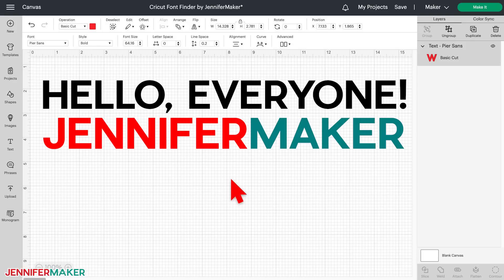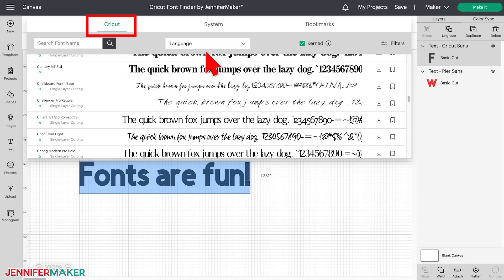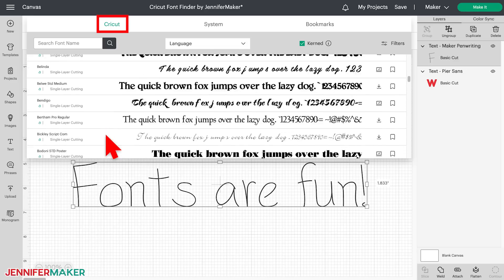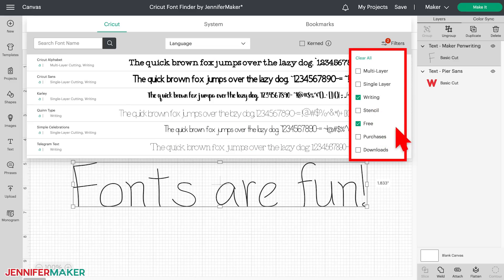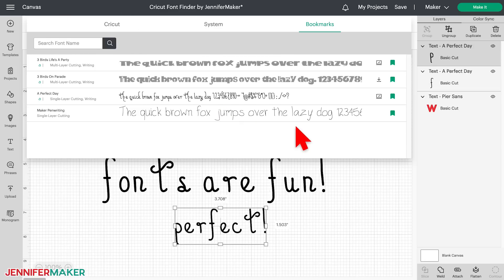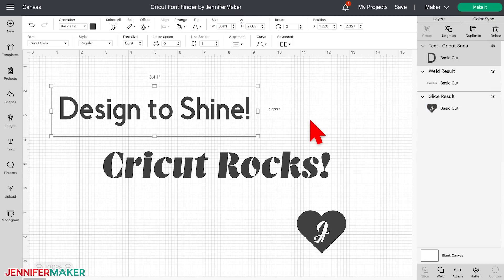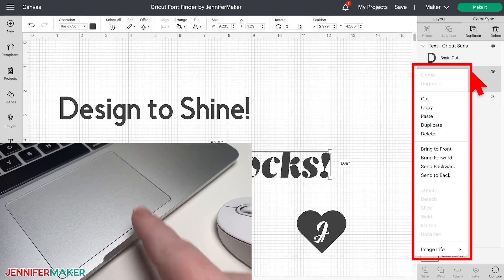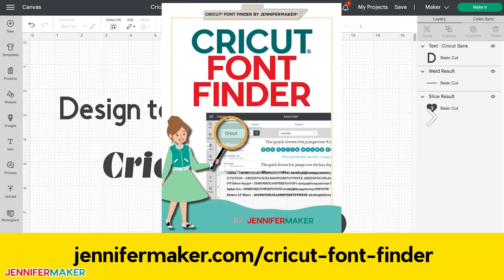Cricut Font Help! Where's My Font in Design Space in the NEW UPDATE? 🆕 How to Find ALL Your Fonts!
Have you ever lost your fonts in Cricut Design Space? If so, you’re not alone. And as a NEW Design Space update is rolling out for fonts, I thought this was a great opportunity to show you how to find your fonts in Cricut Design Space for Desktop!

First, let’s take a look at the updated Fonts menu. To see it, let’s click on Text to add some text to this project. Once this Text box appears, you can start typing immediately to enter your text.

To select a font, click on the Fonts menu right here in Design Space. By default, the Fonts menu shows you Cricut fonts, as indicated by the first tab on the left here. If you are trying to find your fonts installed on your computer, they will not show up in this first list, as it is ONLY Cricut fonts. To find your installed fonts, click on System right here. Under the System tab, you can scroll through the list – it’s in alphabetical order – but it’s faster to search for the font you want. For example, if I want to search for the font I designed – Maker Penwriting – I can type “Maker into the search bar and either click on this magnifying glass icon or simply press Return or Enter on my keyboard. My font pops up right away, and you can click it to select it. Your text changes instantly to your font. This font, by the way, is a single-line writing font based on my own handwriting. I made it to help me fill out Christmas present tags and cards using my Cricut.

But let’s take another look at the Font menu, because there’s more I want to show you. Let’s clear out this search by clicking the X and look closer at the Cricut fonts list, which again, is the default list. You can also scroll or search the Cricut font list. This is a very long list, so it can be hard to find the Cricut font you want. I have three big tips to help you find the font you need!

First, uncheck the box next to “Kerned.” By default, the list will only show you kerned Cricut fonts – kerned fonts are awesome, but not all fonts are kerned and keeping that checkbox checked means you’re not seeing all the fonts. Kerned fonts mean the characters are spaced proportionally from one another, and they tend to look better. But there’s plenty of awesome fonts without kerning, too. So if you don’t see your font, click off “kerned” so you see everything!

Second tip – use the Filters option over here on the right. Clicking this brings up the ability to filter by a variety of types, including Writing fonts – one of my favorites – and Free fonts. So when I click on “Free” I see all the free Cricut fonts available right now. You can also combine filters, so we can look for free writing fonts by checking both “Free” and “writing.” And when you’re done filtering, just click on “Clear All” to see everything again.

Third tip — use the newly introduced Bookmarks feature! Whenever you see a font – whether it’s a Cricut font or a System font, you can click on this bookmark icon on the right side. Then click on the Bookmarks tab at the top here to see your favorite fonts. This is the solution for everyone who has ever lamented how long it takes to scroll the fonts list to find what they want. Just bookmark your favorites and go right to it when you need a font.

Credits:
Introduction: PixelBytes (my child!)
Videography: Jennifer Marx on a Panasonic Lumix FZ-1000 DSLR 4K camera
Design: A Jennifer Maker original!

0:00 How to Find Fonts on Cricut Design Space
0:07 Where's my font in Cricut Design Space?
0:41 How to Change Fonts
1:07 How to Find System Fonts in Cricut
2:09 Where to Get a Cricut Writing Font